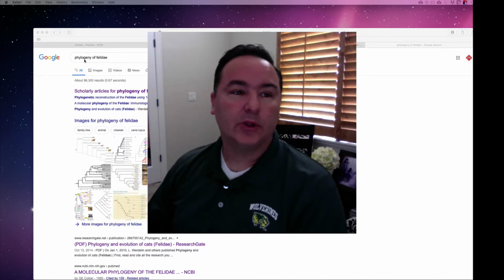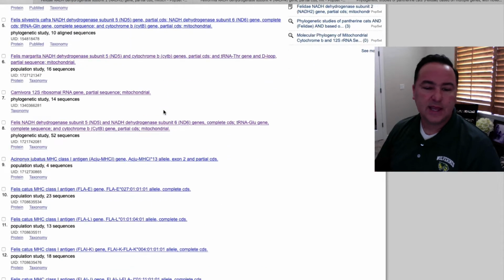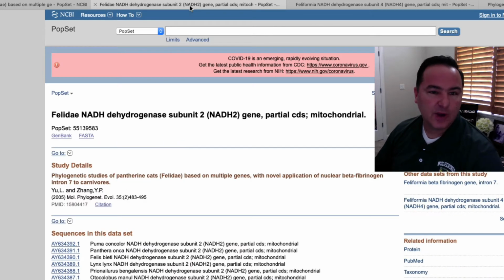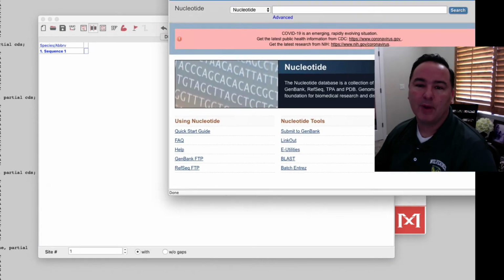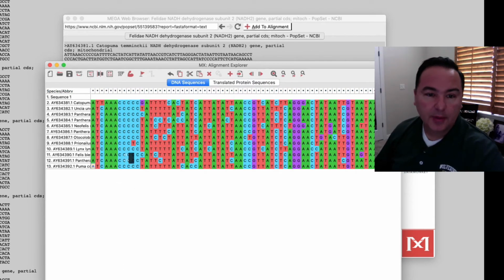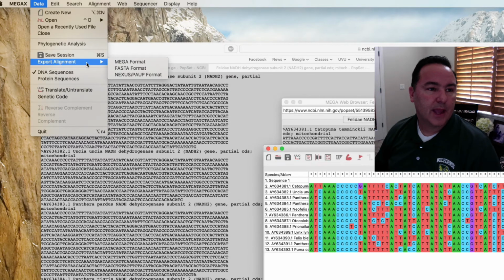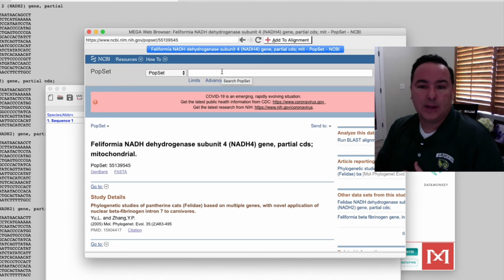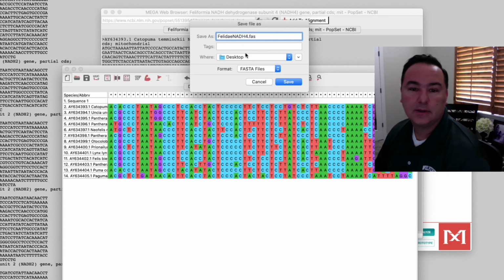Mega browser and combining FASTA files 1